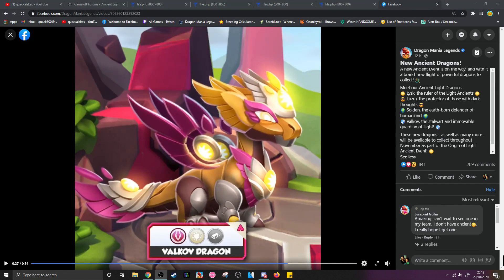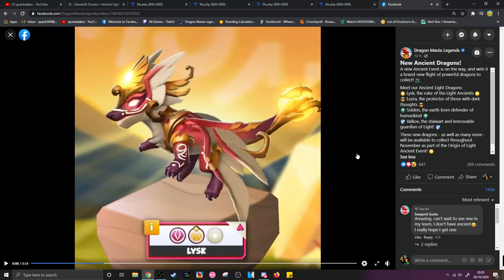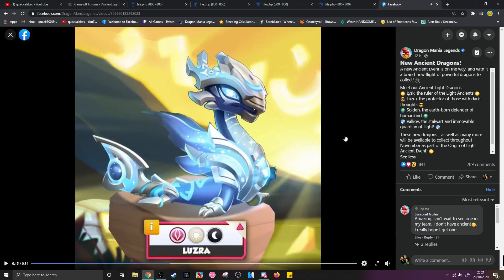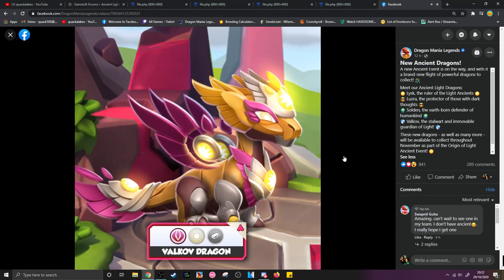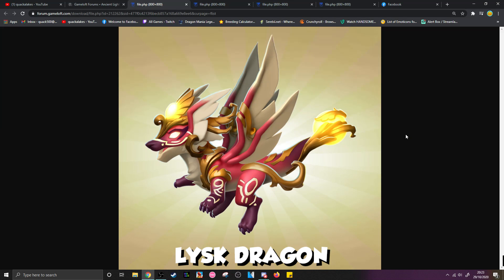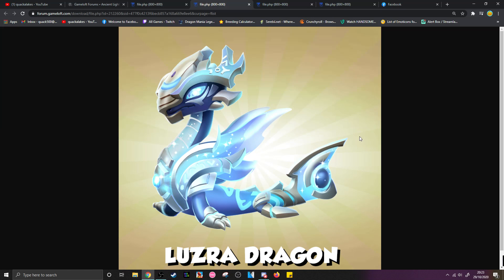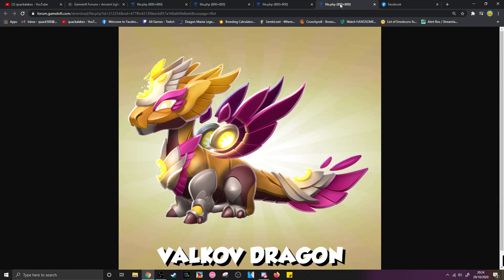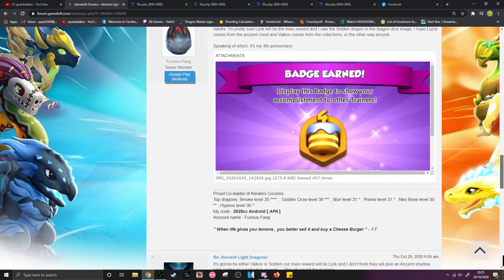All NEW Ancient Light Dragons REVEALED! LYSK, LUZRA, SOLDEN & VALKOV DRAGONS! - DML #1438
Hi! So all 4 of the new ancient light dragons have now been revealed! These 4 ancients will be part of the upcoming ancient light event that will likely be with us within the next couple of weeks!

The timeline of the event and stats of these dragons will be released next week!

Which new ancient is your favourite? Honestly I think mine may be Valkov, I just like the colour palette.

dragon mania legends light ancient event light ancient dragon new dragons dml new dml event light event ancient event new event update new dragon stats coming next week event timeline next week all dragons all new dragons valkov dragon lysk dragon luzra dragon solden dragon pay to win free to play dragons